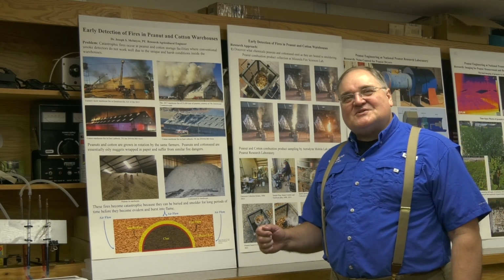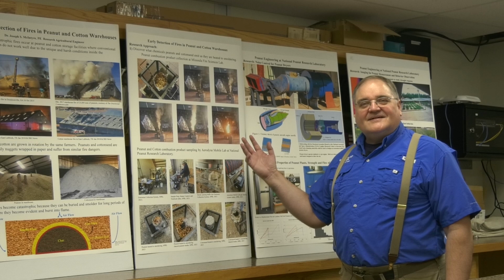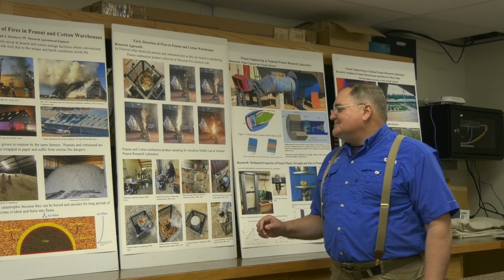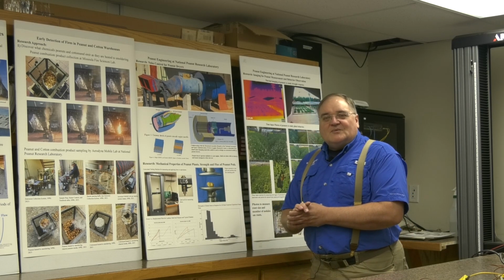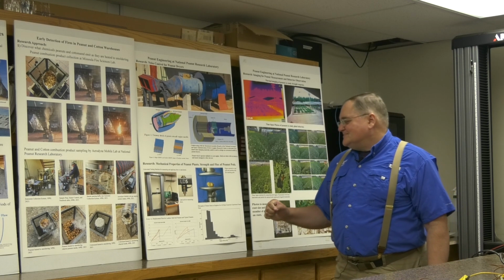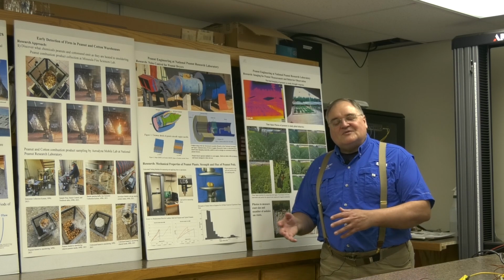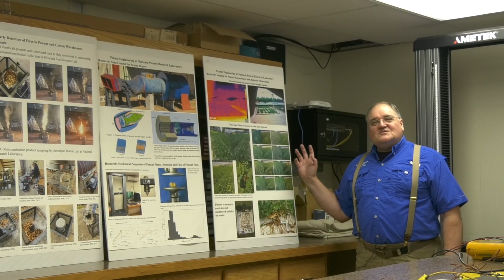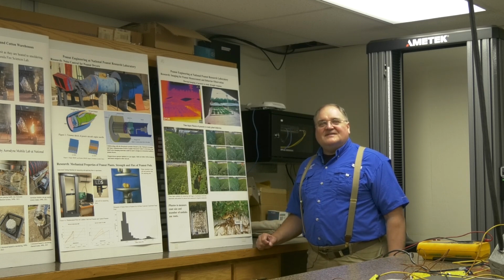2024 Georgia Peanut Tour - Joseph McIntyre